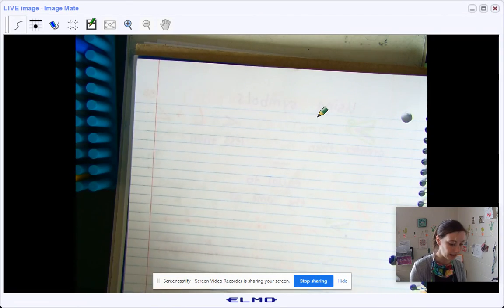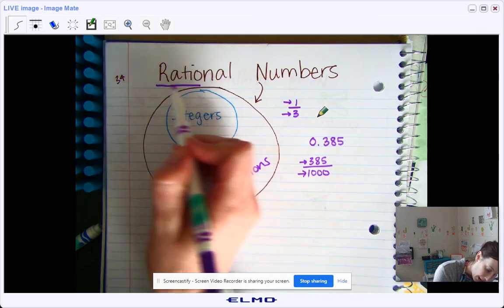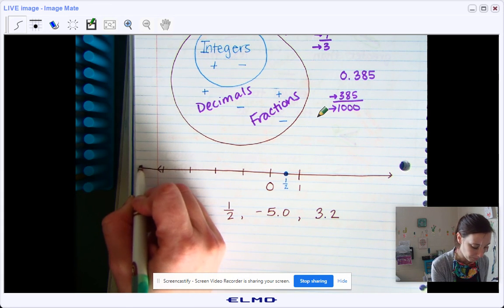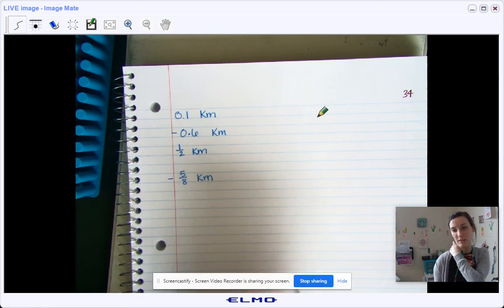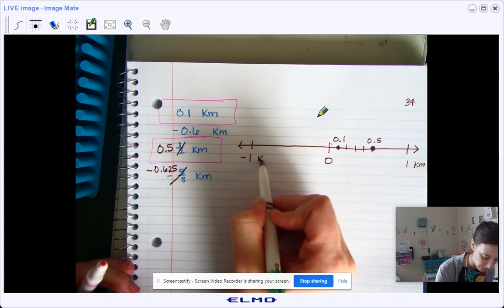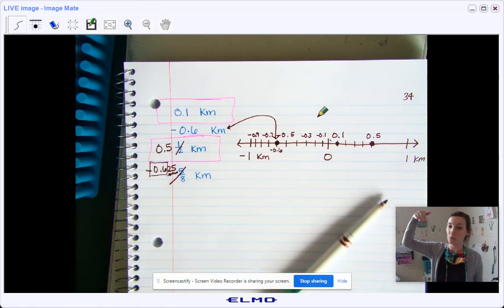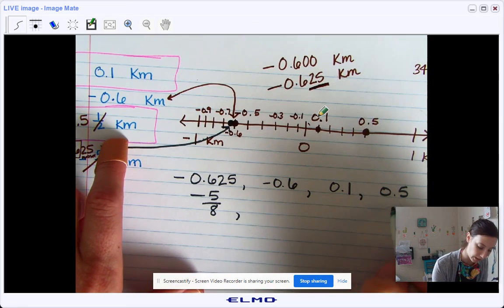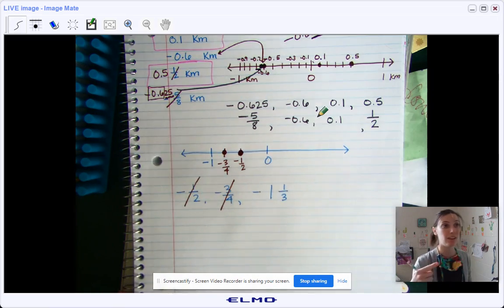ordering rational numbers 1